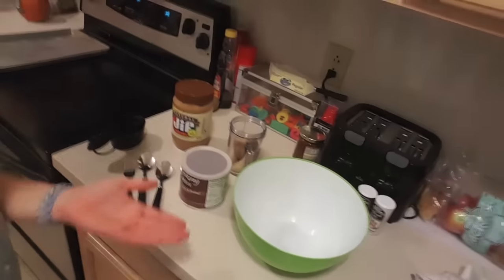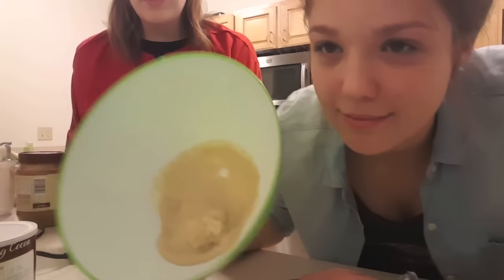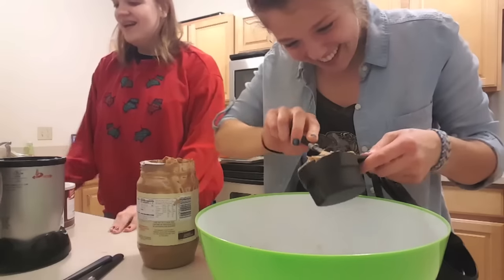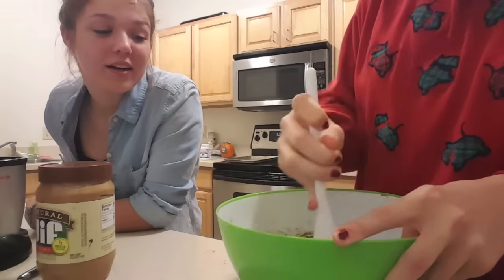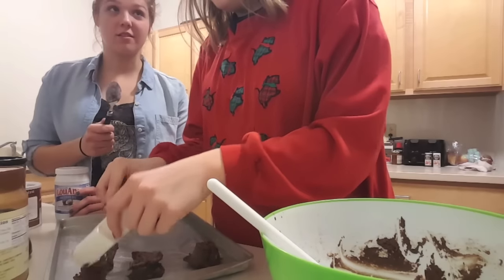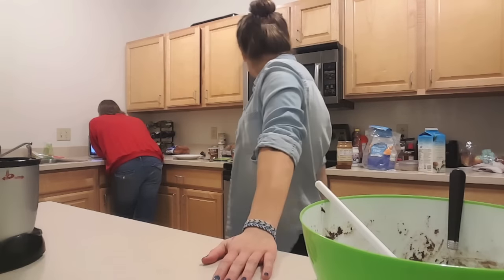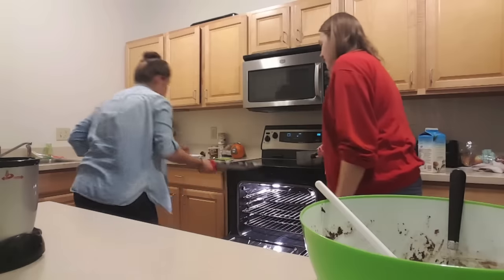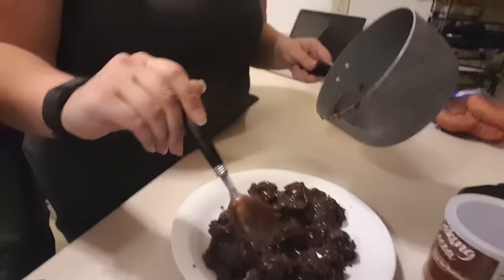Baking up some dirt balls (feat. Andrea!)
My first try at a baking video! Where we try to whip up 3-ingredient vegan/ gluten-free cookies. (Am I Hannah Hart yet??)

Hope you have as much fun watching this as Andrea and I had making it. DON'T TRY THESE AT HOME UNLESS U HAVE A LIZZY THAT WILL MAKE A REDEMPTIVE SAUCE!!!